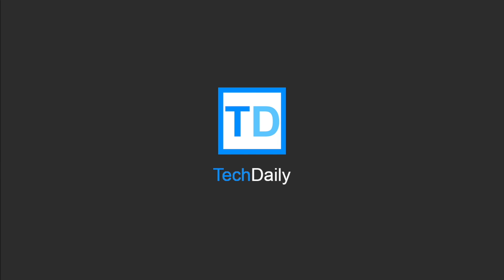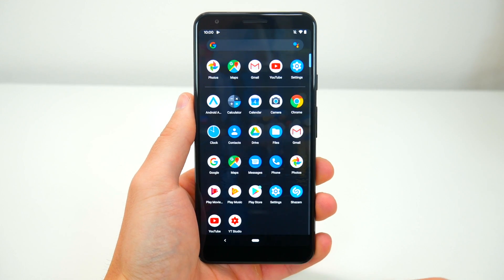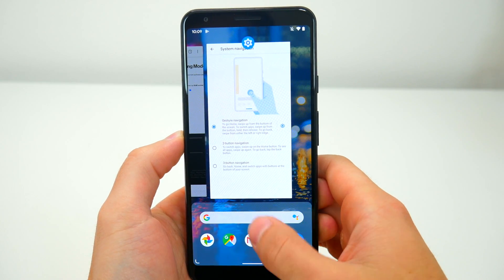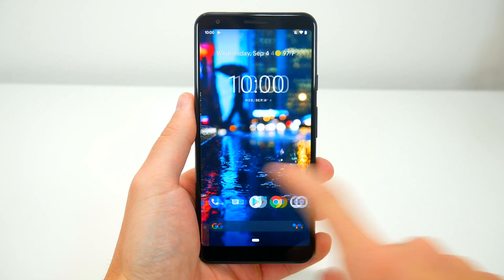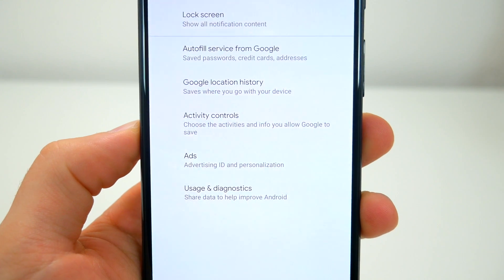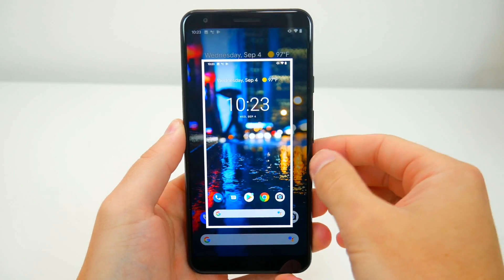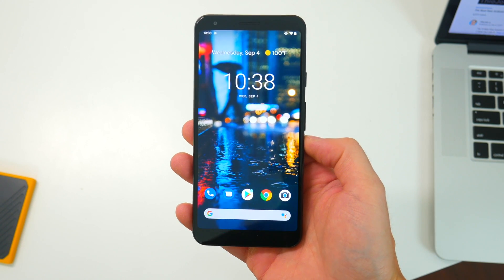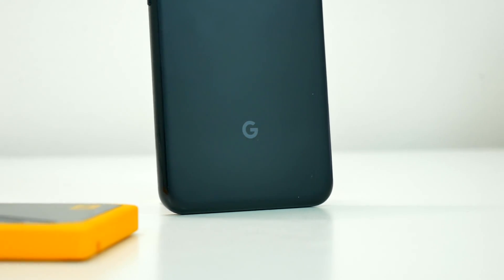Android 10 Update! Top New Features & Changes